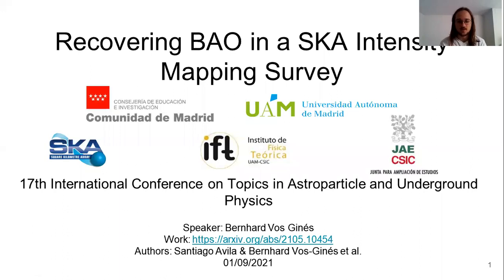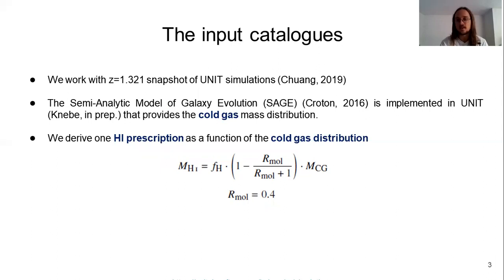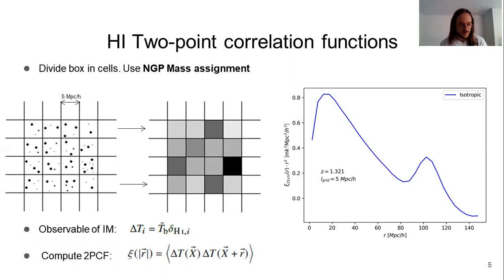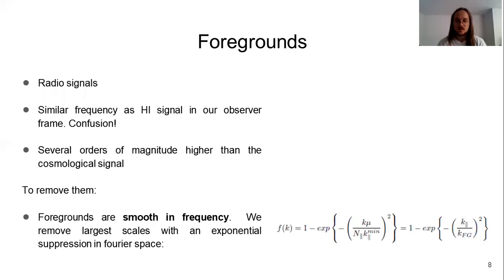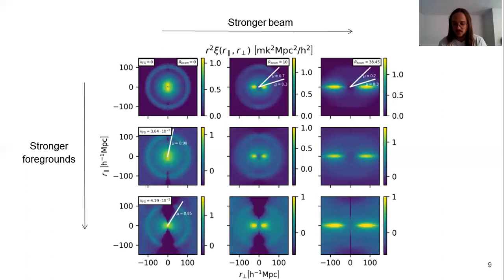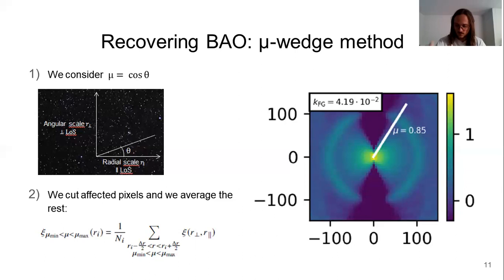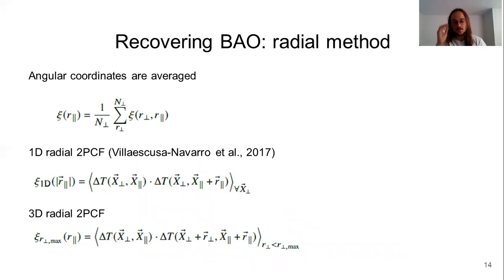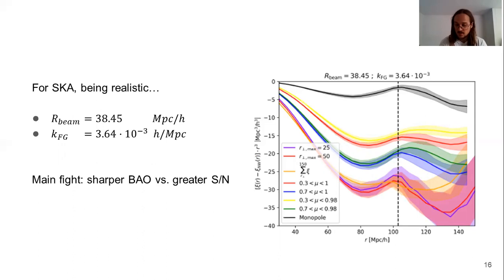Recovering BAO in a SKA intensity mapping survey | Bernhard Vos | TAUP 2021